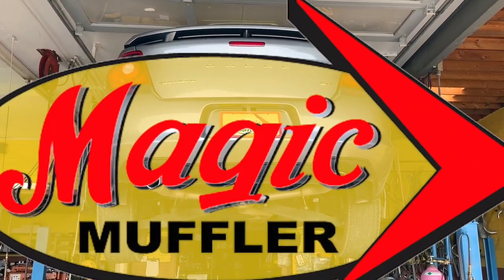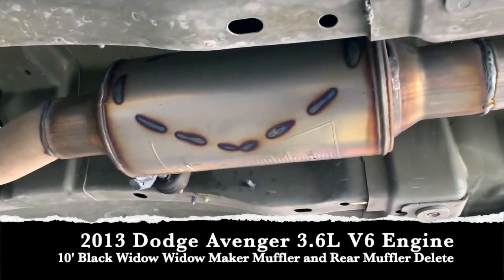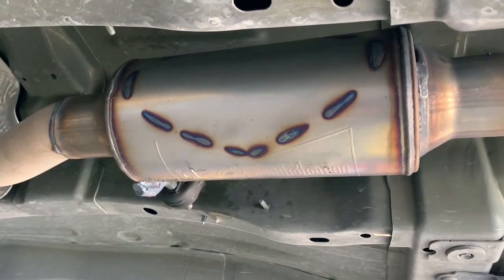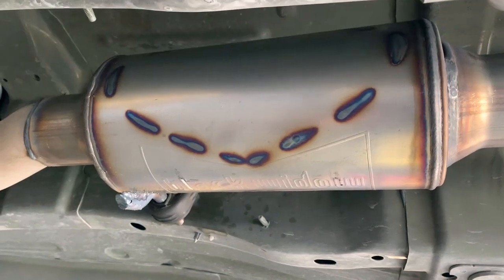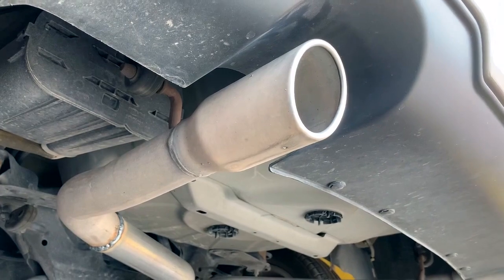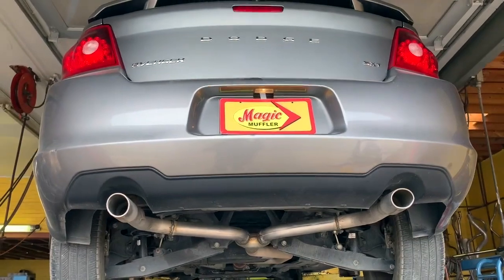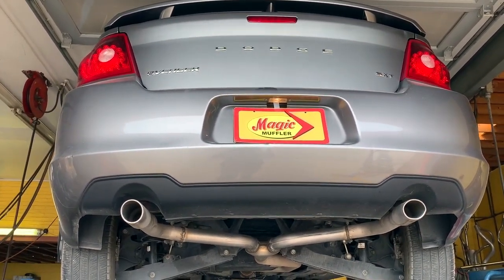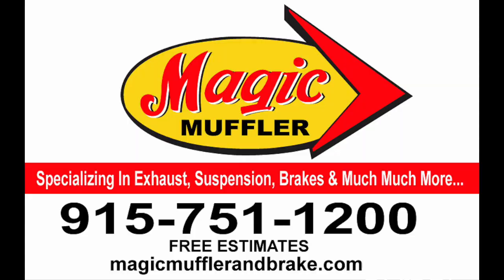2013 Dodge Avenger 3 6L V6 Engine w 10' Black Widow Widow Maker Muffler and Rear Muffler Delete